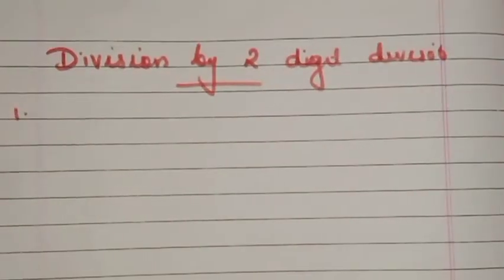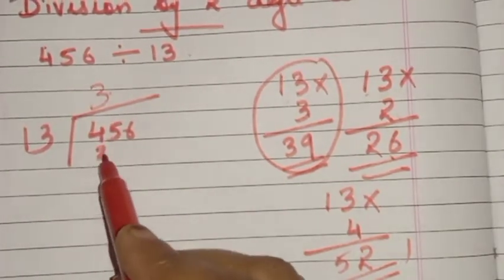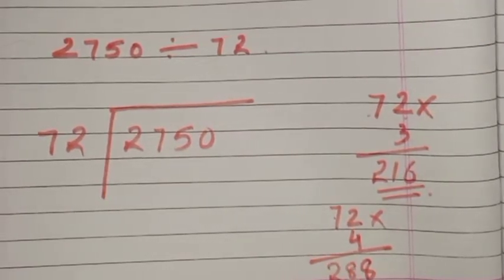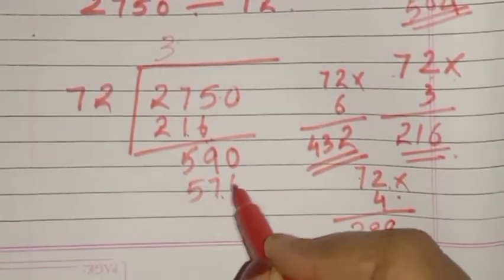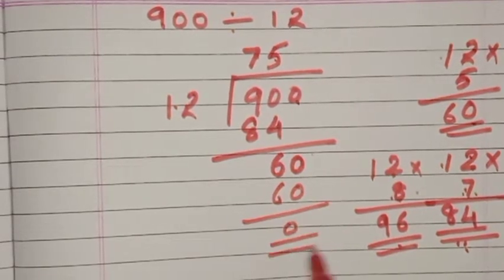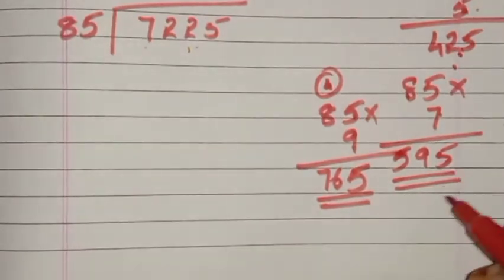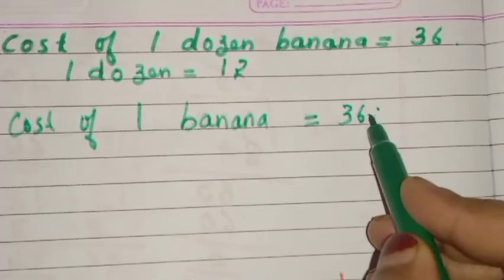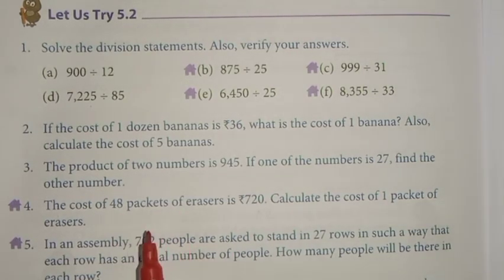Division class 4 (part 2)